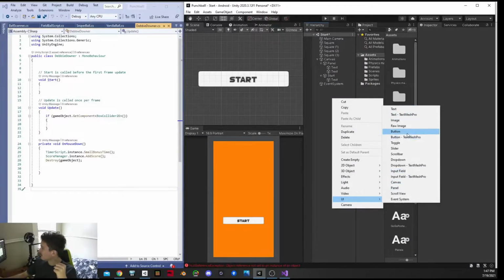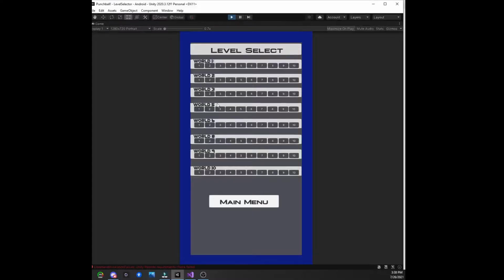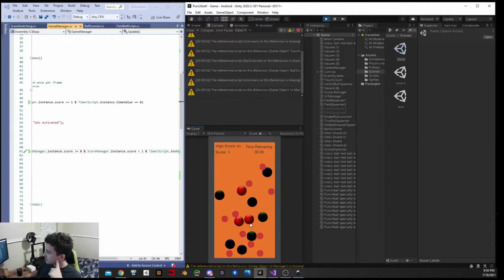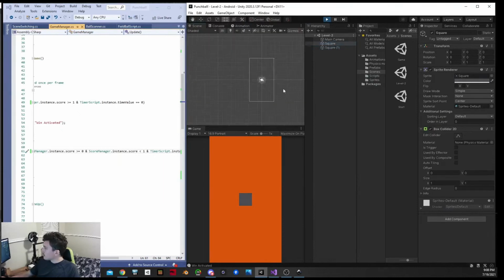Keeping the grind. Punchball DevLog-5 part 1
Part 1 of DevLog 5!
In this log we:
Created a start screen.
Created level 2
Programmed difficulty measures for level 2